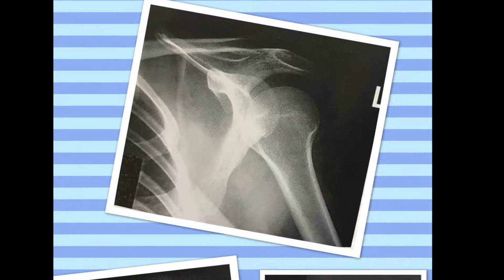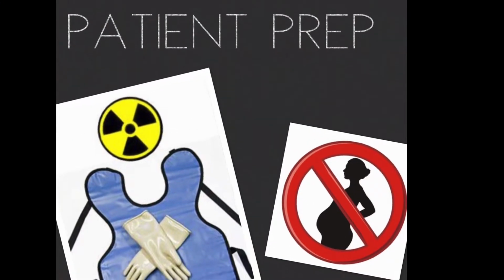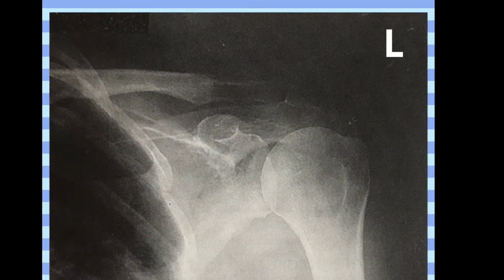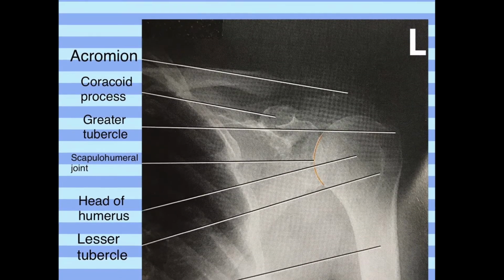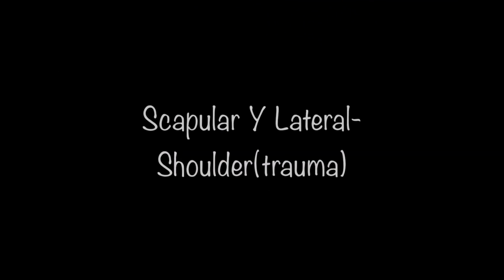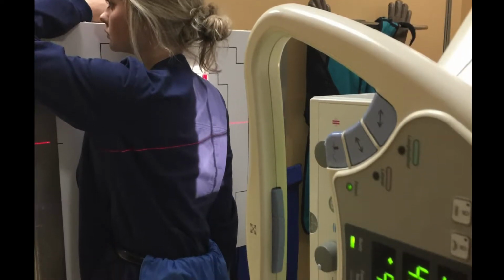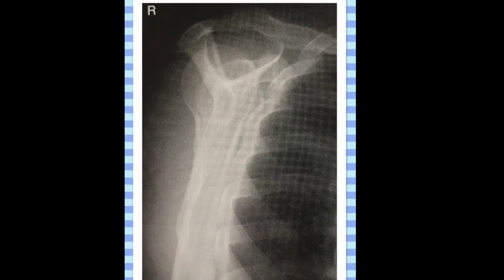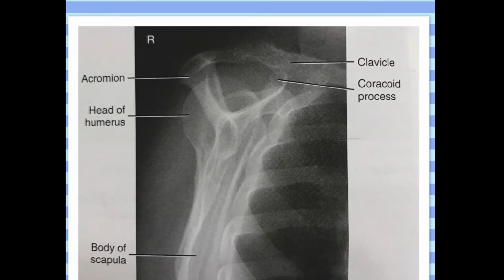Shoulder Positioning Project